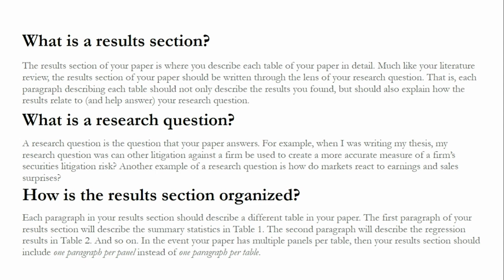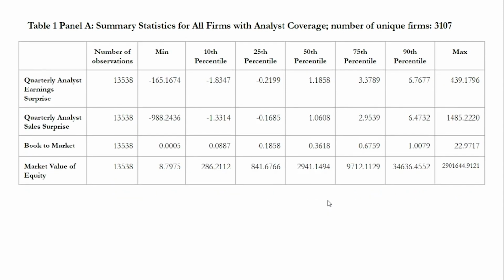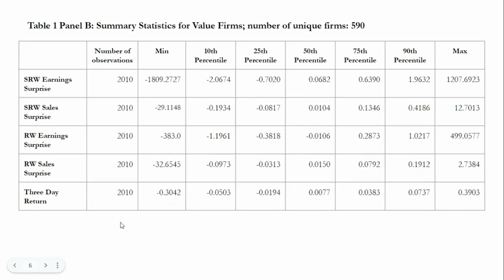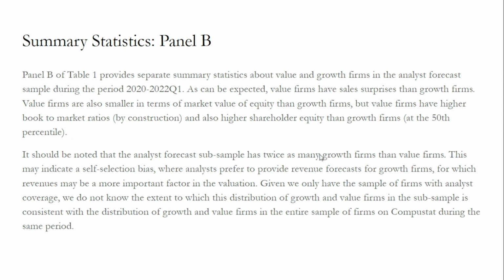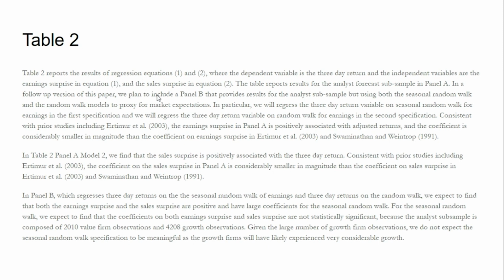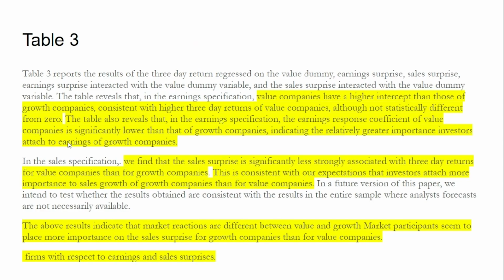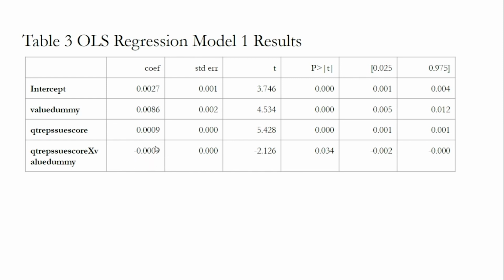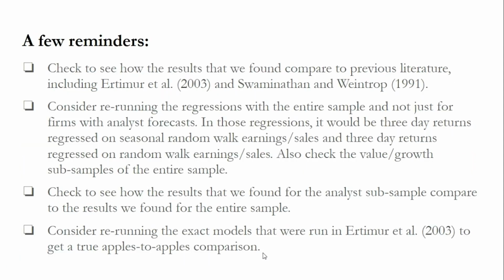How to Write the Results Section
In this video, I will explain how to write the results section of your academic paper.